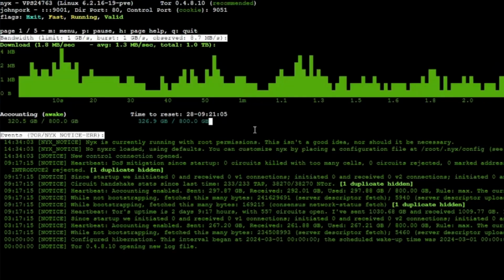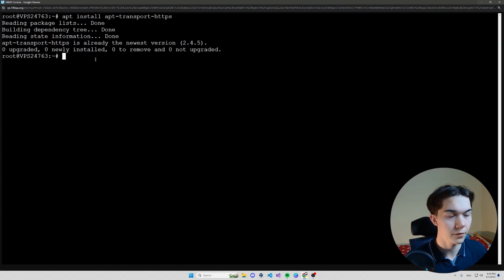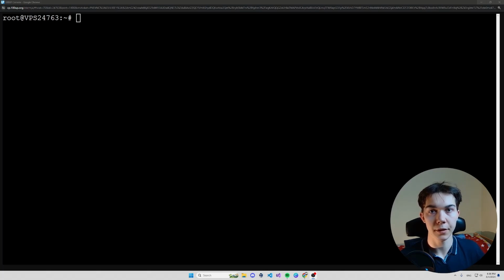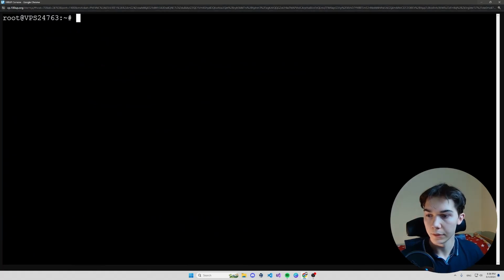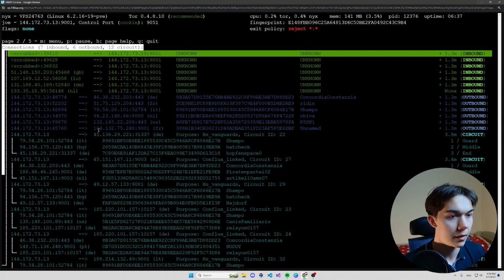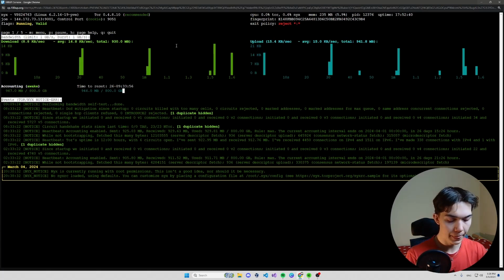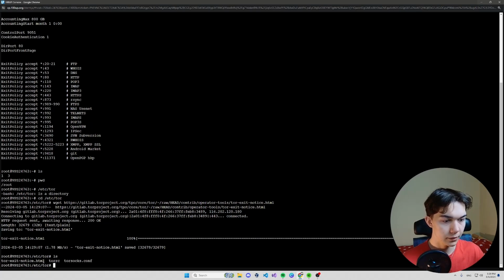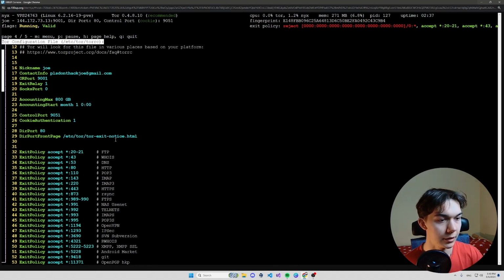How to set up a DARK WEB exit node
What’s up everyone! I’m gonna show you how to set up an exit node in the tor network.

Timestamps

0:00:00   ⏩ Intro

0:32:00   ⏩ How tor works

1:25:00   ⏩ Choosing a VPS provider

2:27:38   ⏩ Installing tor

4:43:20   ⏩ Setting up auto updates

6:16:33   ⏩ Tor config file

9:42:00   ⏩ Server is up!

11:38:22 ⏩ Disclaimer

13:22:19 ⏩ Changing to exit node

17:36:42 ⏩ DNS resolution

19:48:44 ⏩ Deanonimisation problem

24:40:21 ⏩ Ending

"running exit node"
"how to run exit node"
"how to enter dark net"
"how to enter deep web"
"how to join tor"
"how to support tor"
"what is tor network"
"what is dark net"
"what is dark web"